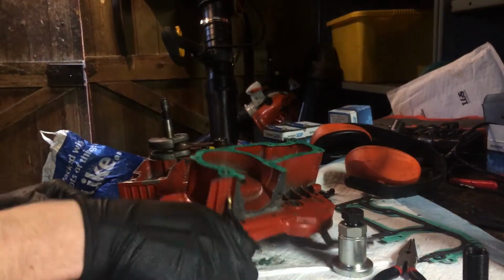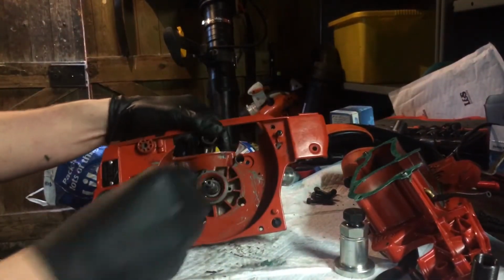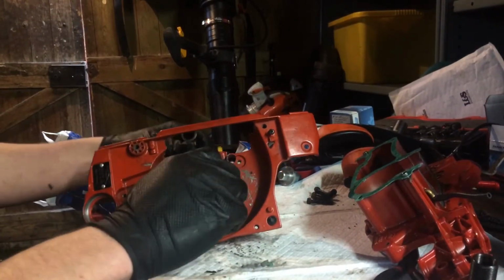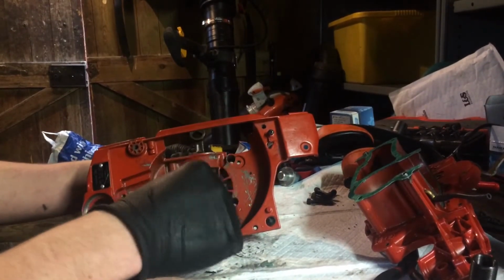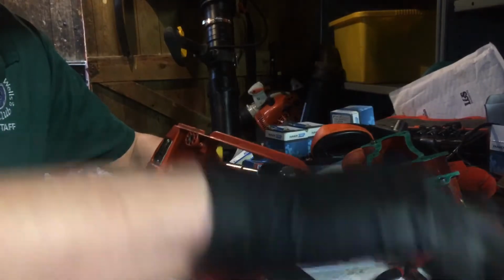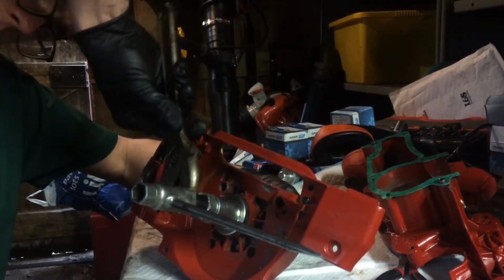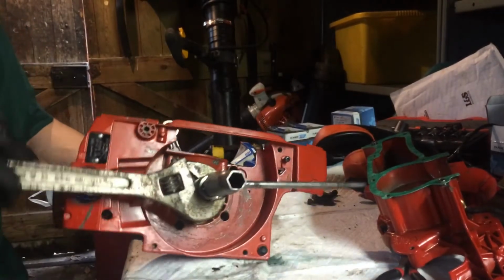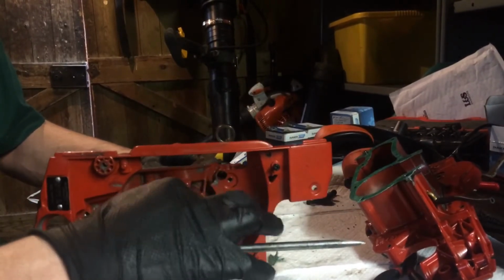Jonsered 2065 flywheel case crank install using Husqvarna puller